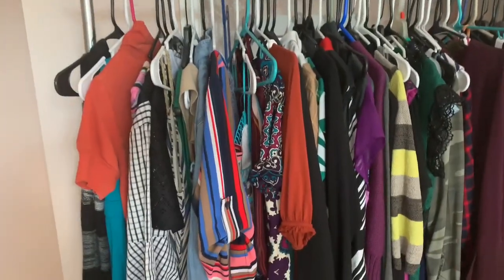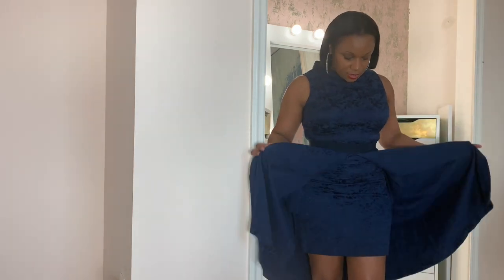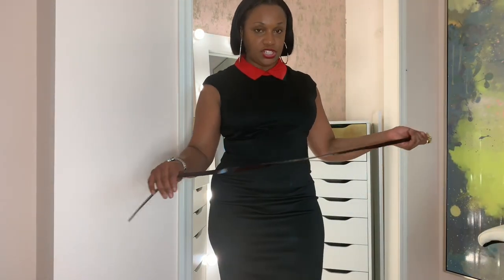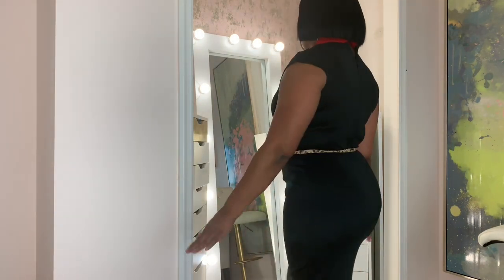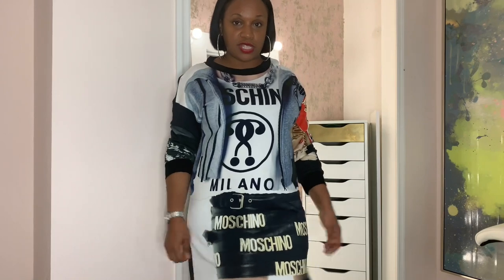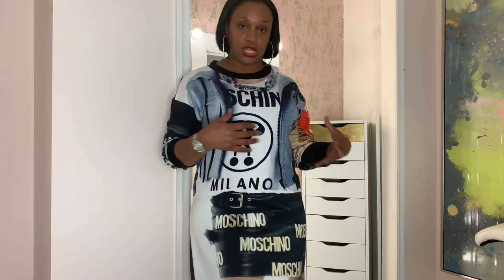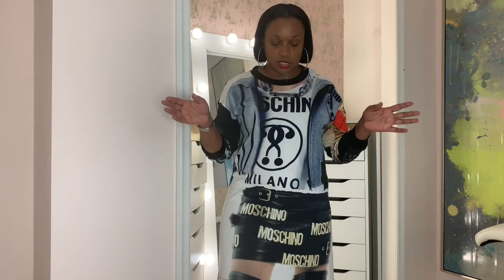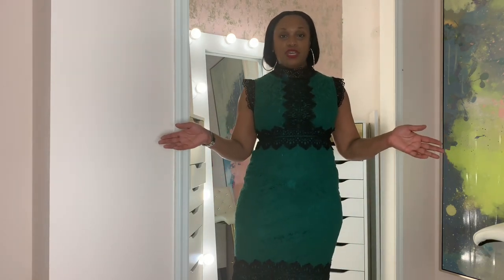WHAT TO WEAR TO WORK? - DRESSES EDITION!!//KONMARI METHOD APPLIED TO CLOTHING!!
Hi Lifestyle Lovers! ❤️ I hope you enjoy the video!

Be sure to comment on your favorite dress featured in the video! 👗